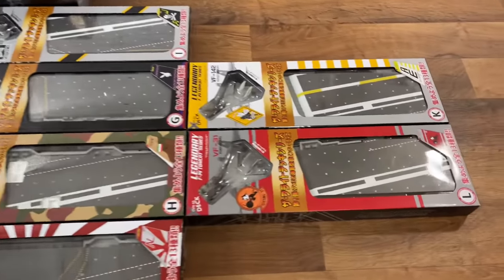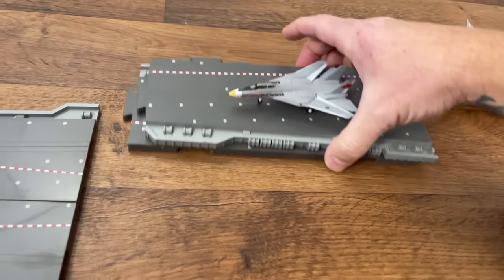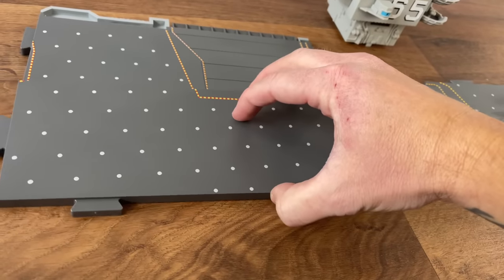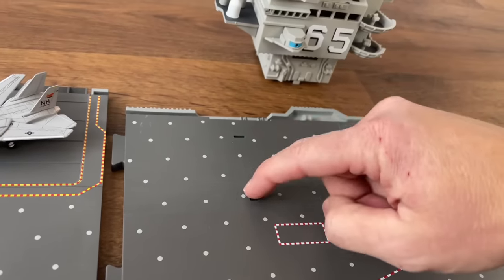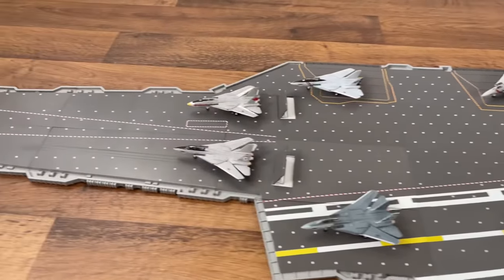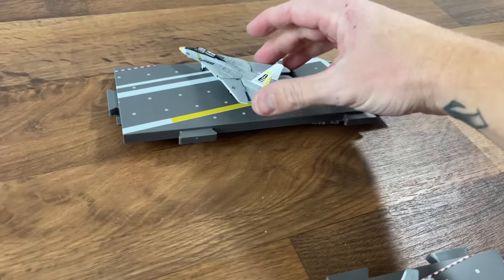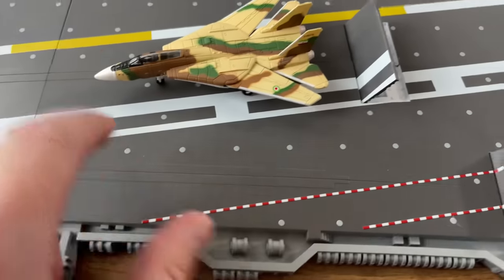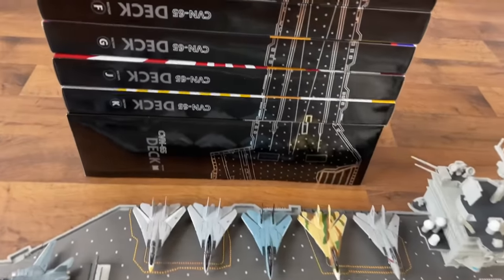HUGE Aircraft Carrier- ASSEMBLY! Part #2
I ASSEMBLE and review the 1:200 scale USS Enterprise- Aircraft Carrier by Forces of Valor. It also comes with F-14's and your favorite squadron's.  This was a pre-made model.

I just came across a huge collection of 1:18 scale NEW IN BOX 21st century toys, Elite Force, Merit Int/JSI planes Forces of Valor and MORE! I will be posting more Unboxing and Assembly videos on this account soon.